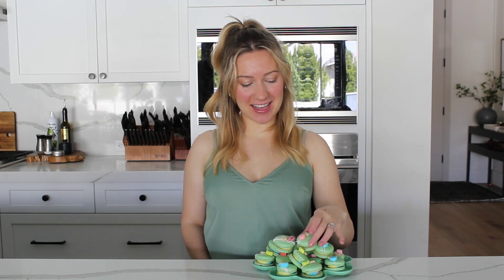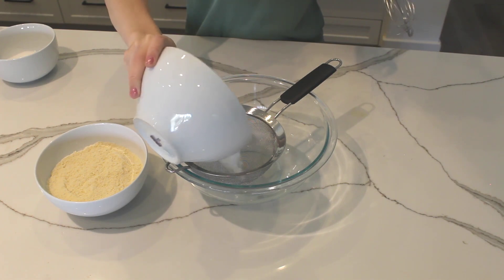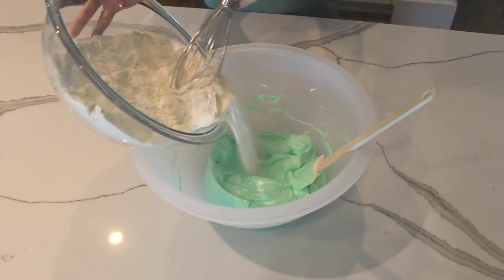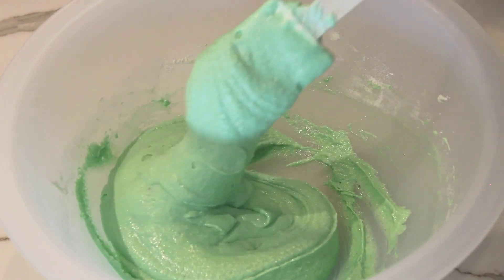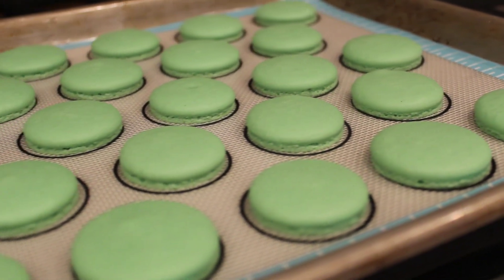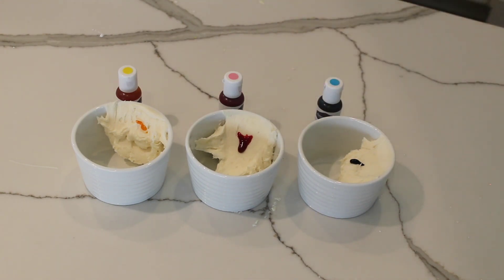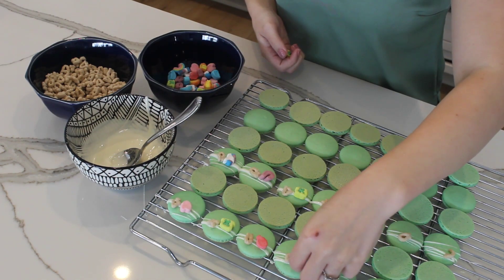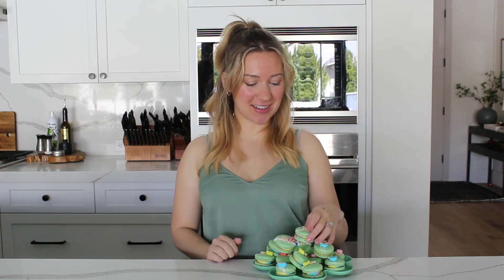Lucky Charms Macarons | RECIPE + TUTORIAL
Today I'm showing you how I make Lucky Charms Macarons!

Recommended Tools:
- Digital Food Scale
- Mesh Sieve
- Gel Food Coloring
- Piping Bags and Tips
- Silicone Baking Mats